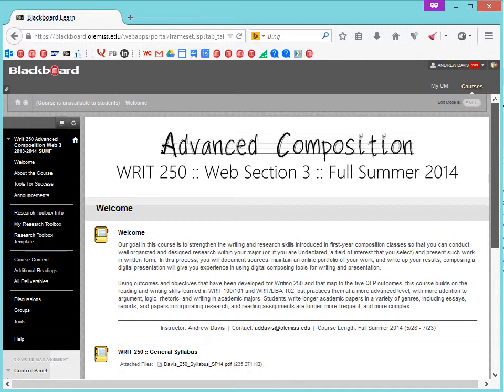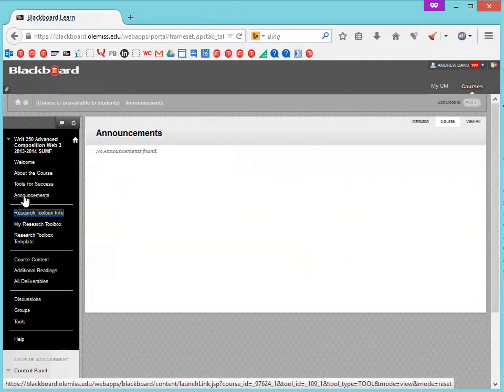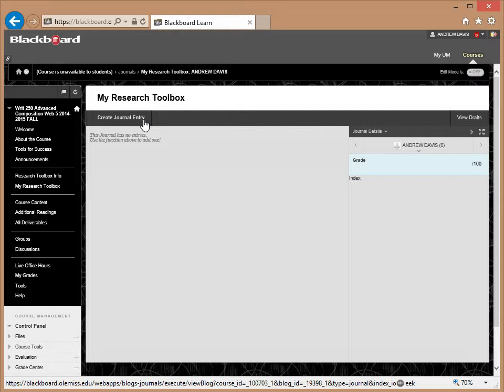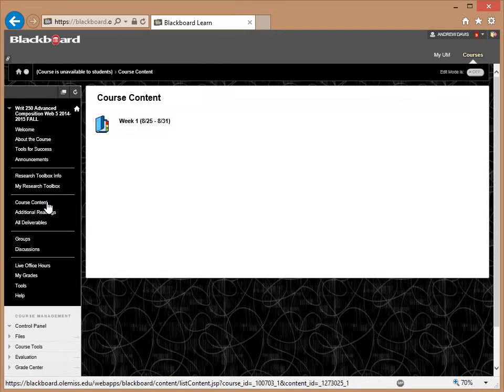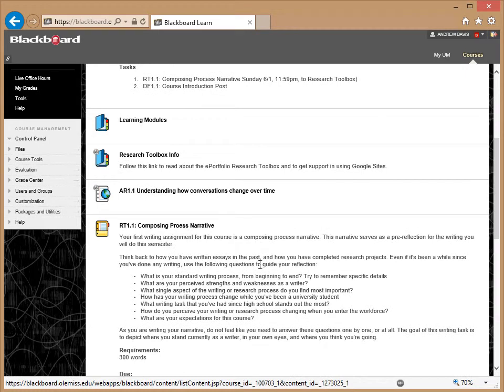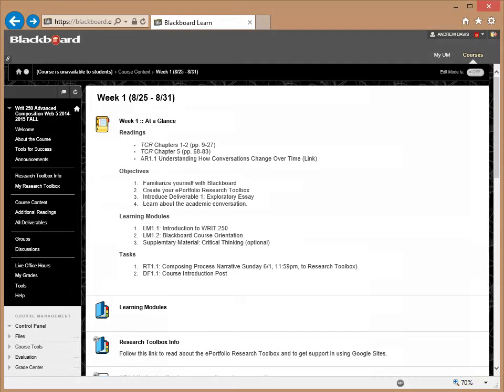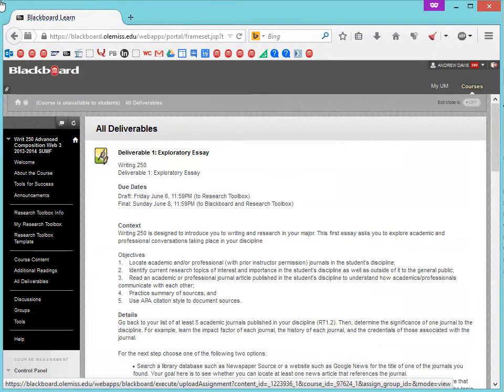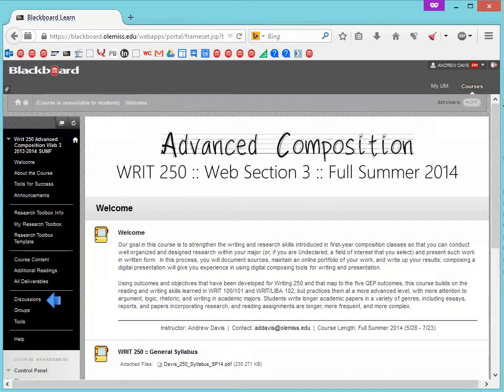LM1.2 Blackboard Orientation (Fall 2014)